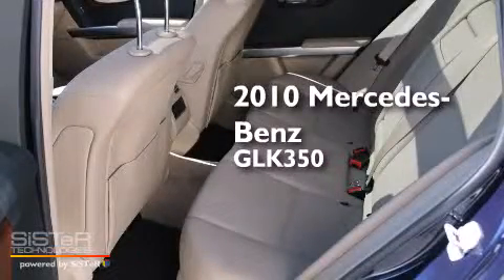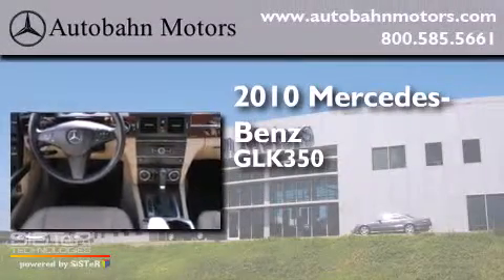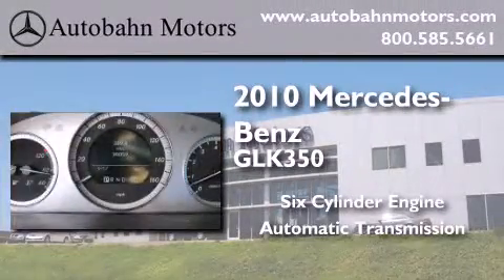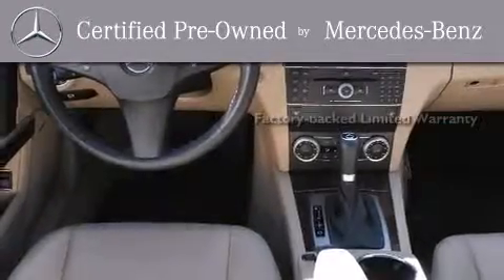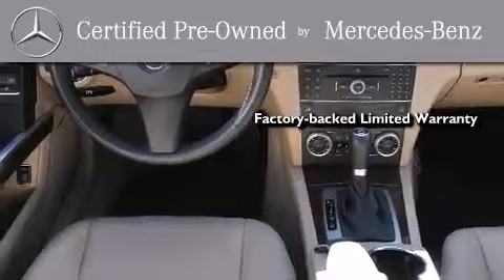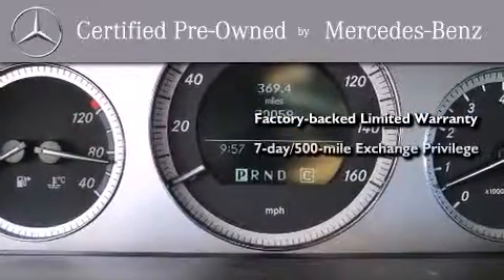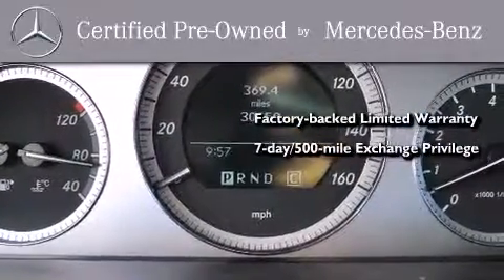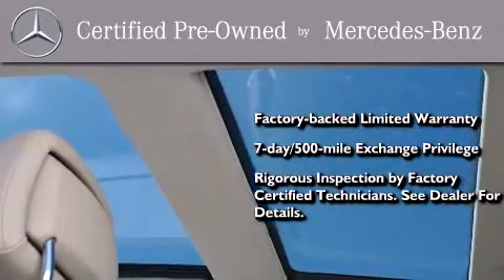Certified 2010 Mercedes-Benz GLK350 4MATIC Belmont CA 94002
Year : 2010
 Make : Mercedes-Benz
 Model : GLK350
 Engine : 3.5L V-6 cyl
 Trans . : Automatic
 Exterior : Blue
 Miles : 29,994
 Interior : BEIGE

 2010 Mercedes-Benz GLK350 4MATIC Belmont CA